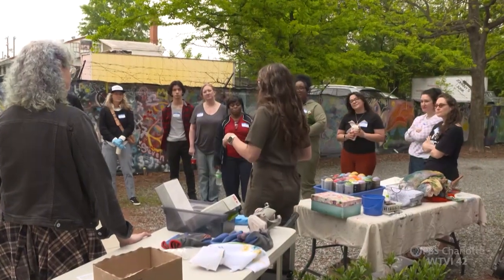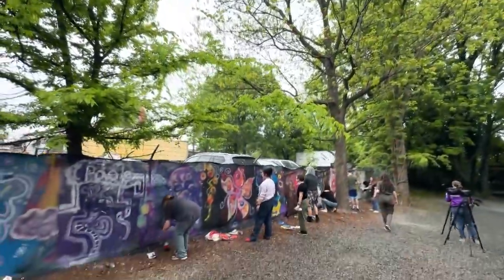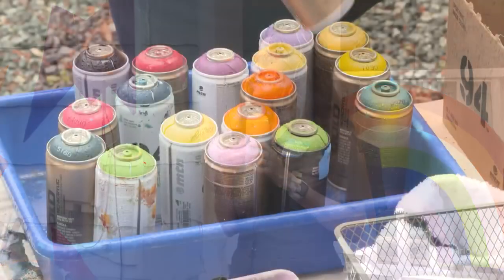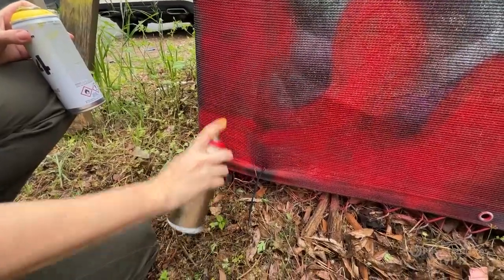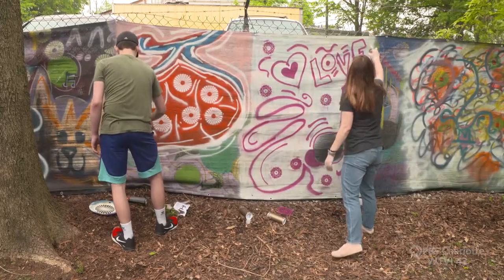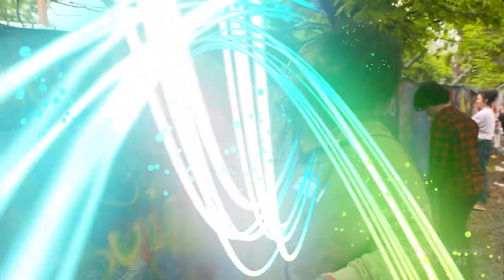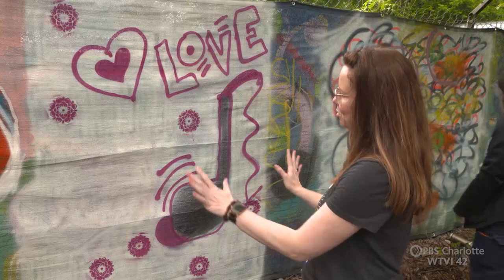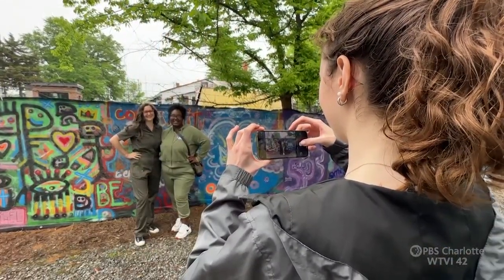Teaching Spray Paint Art | Carolina Impact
Meet a local artist teaching the finer points of using spray paint for creating art. Students learn different techniques while at the same time creating a piece of community art. Teaching Spray Paint Art, only on Carolina Impact.

00:00 Introduction
01:01 Learning to control the paint
01:47 Teaching the techniques
02:37 No experience needed
03:44 Learning from each other